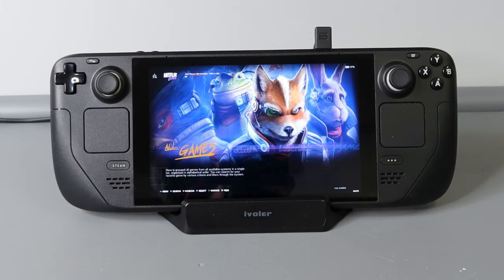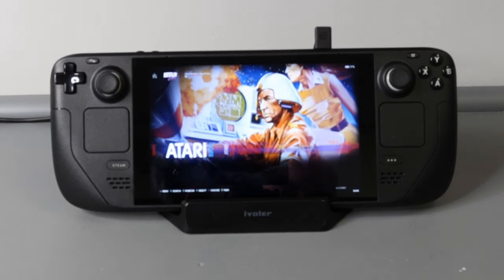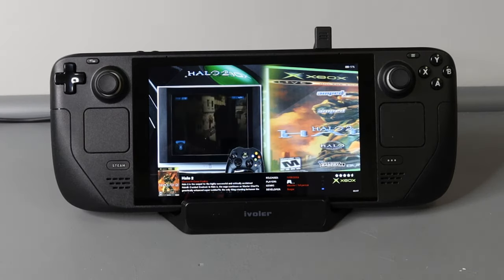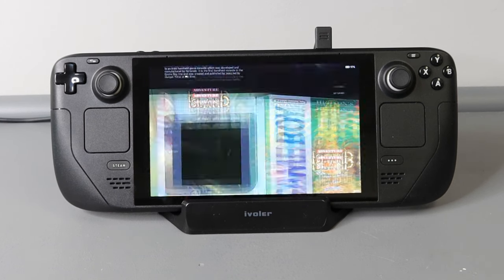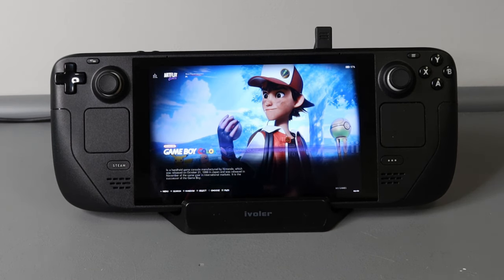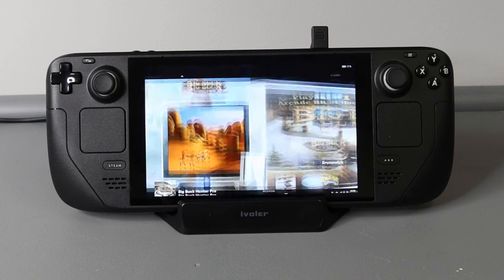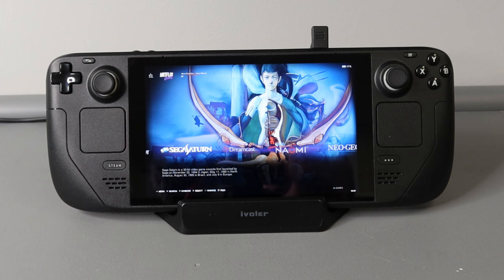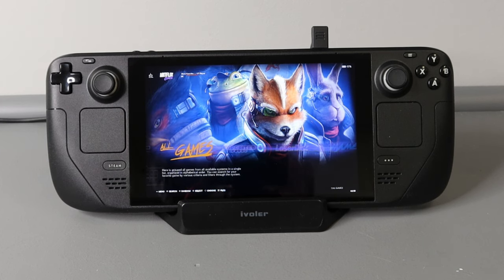AMAZING NEW STEAM DECK BATOCERA IMAGE w/ OVER 5,500 Games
In this video I tour this amazing new 512gb Batocera Image for the Steam Deck.

It's jam packed with over 5,500 retro video games.

Reach out if interested in more info.